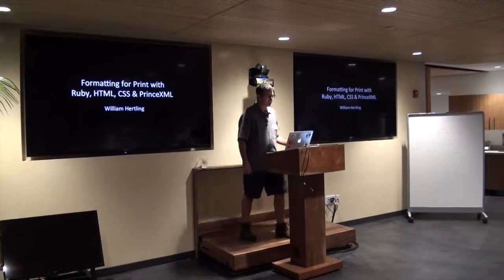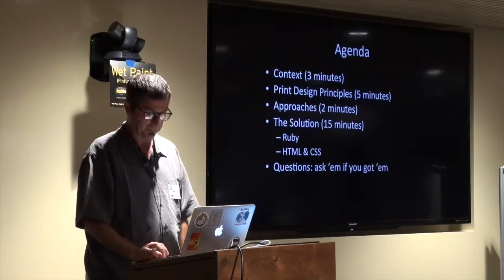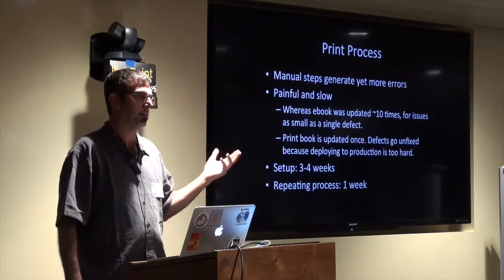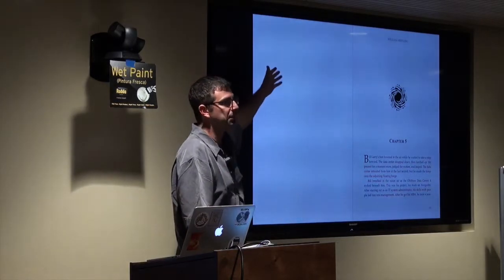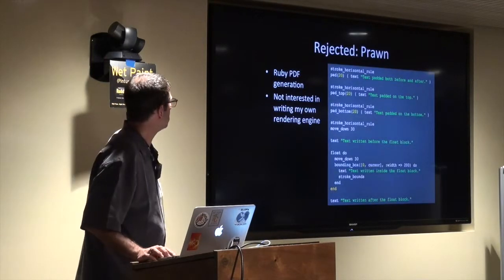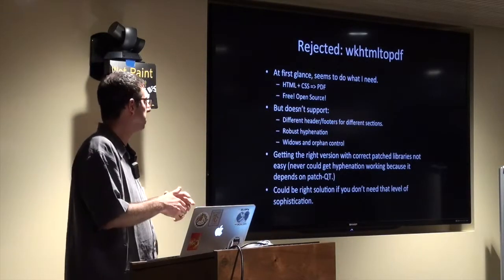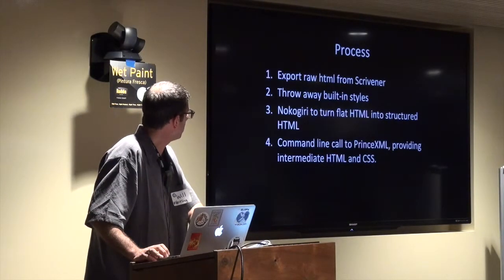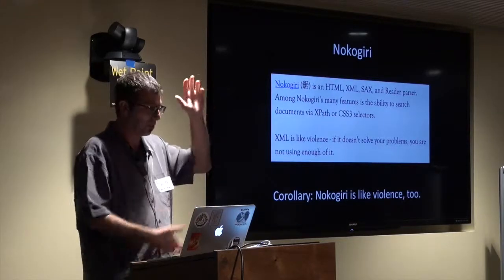Formatting a book with Ruby, HTML+CSS, & PrinceXML - William Hertling